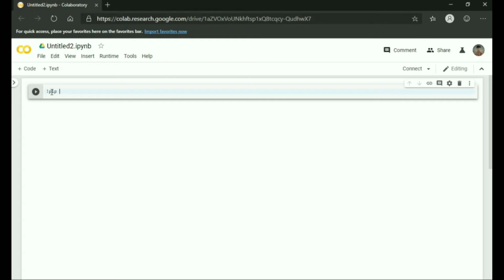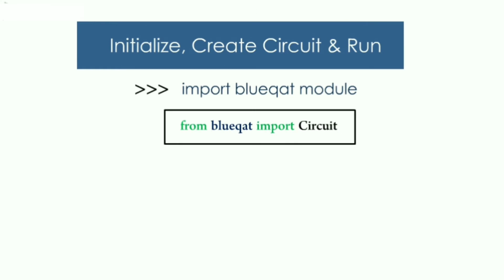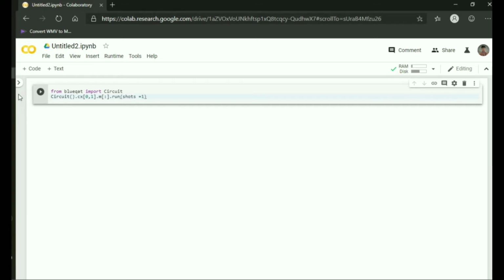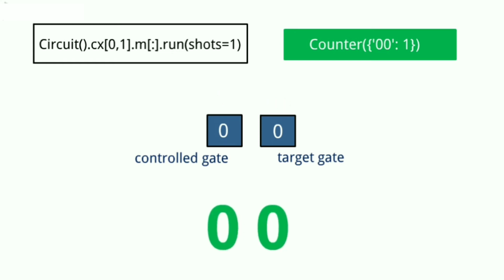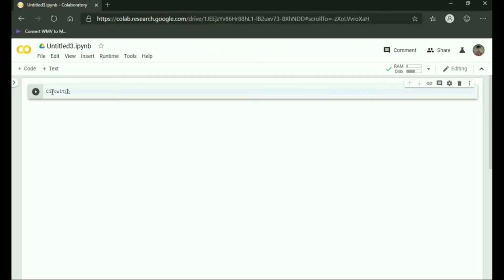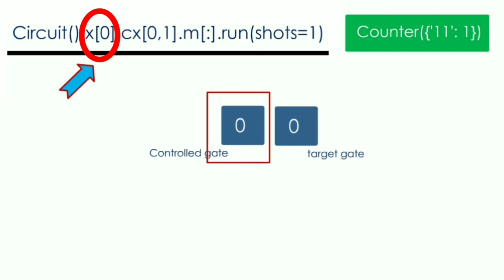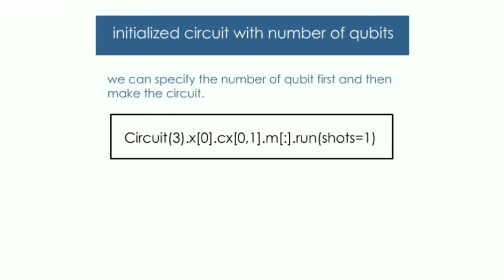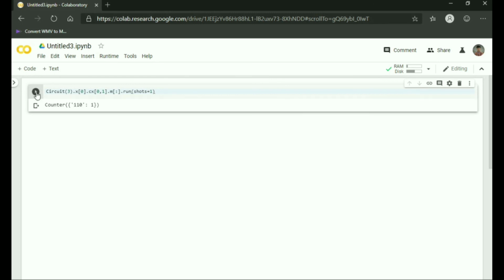Chapter_002 Basic 2qubits operation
In this video, we will learn about Blueqat Chapter_002 Basic 2qubits operation.